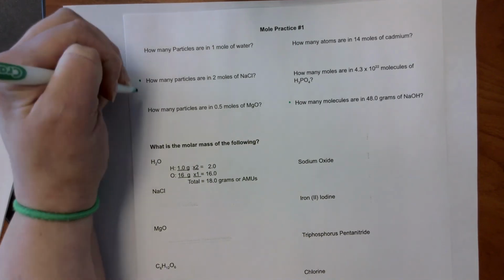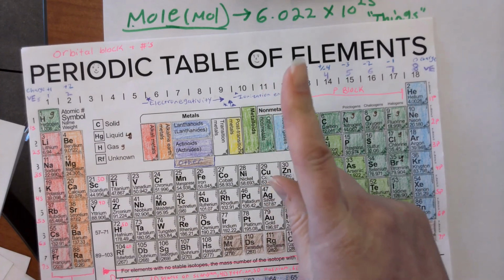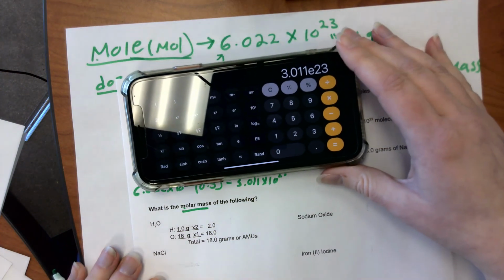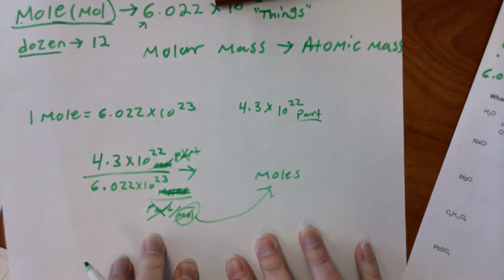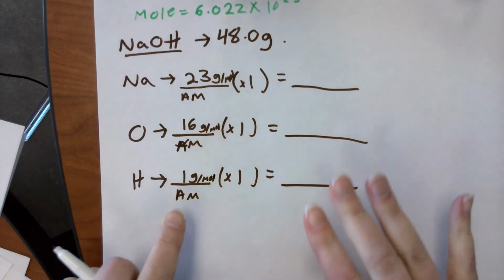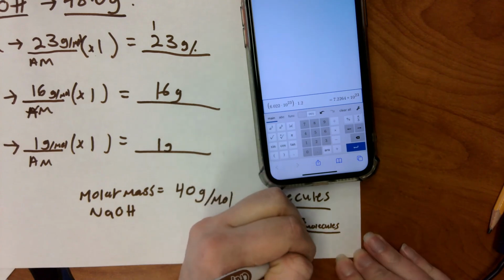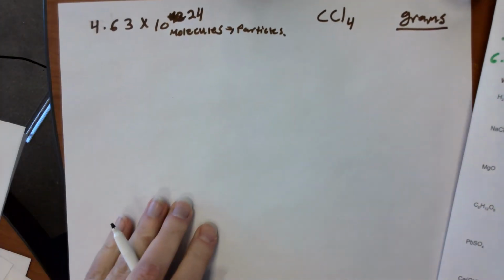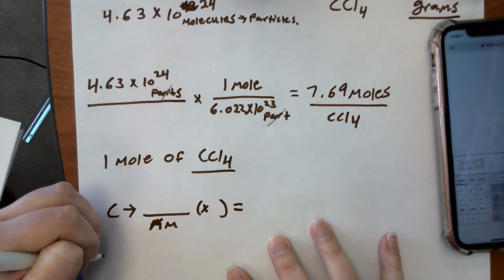Chem Mole prac 1 help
Here I give some help with the first mole practice by going over the harder portions of it. If you have other questions, please let me know.